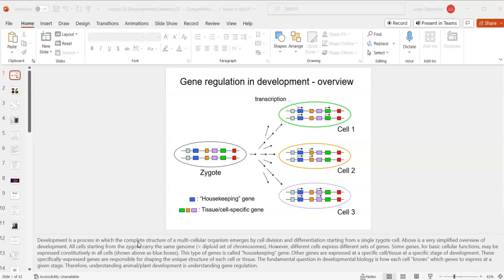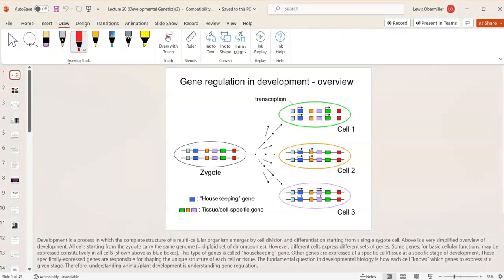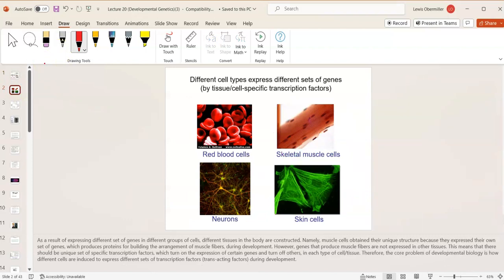Bio 240 - Lesson 26 (Lec 20 ppt slds 1-43) All of Developmental Genetics